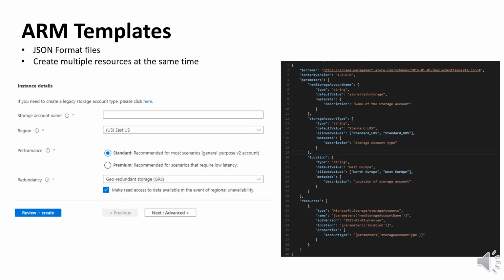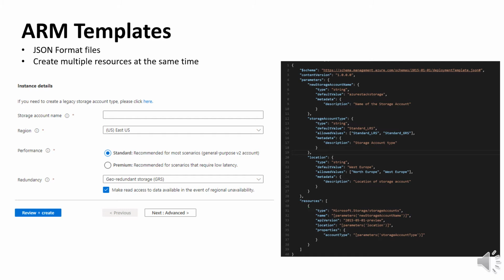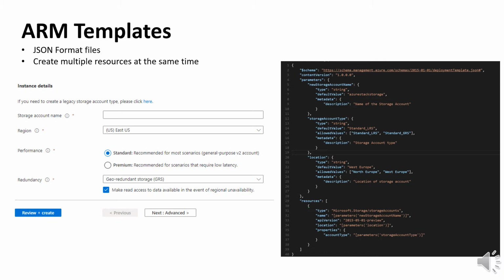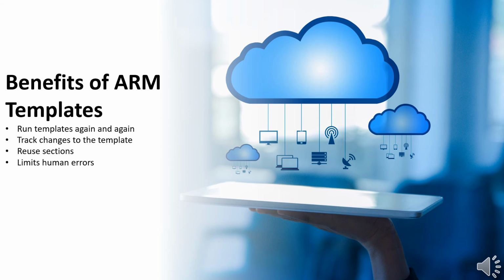Azure Resource Manager (ARM) Templates explained easily | AZ-900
When I started learning about Cloud, I searched all over the internet for a simple explanation of the ARM Templates, and each article or video was a little bit complicated for me as beginner. But, eventually I got the gist of it, and decided to create this video for all other beginners out there that may be in the position that I was back then.